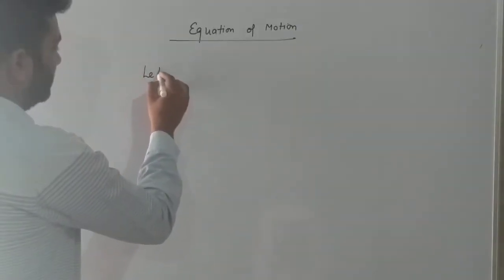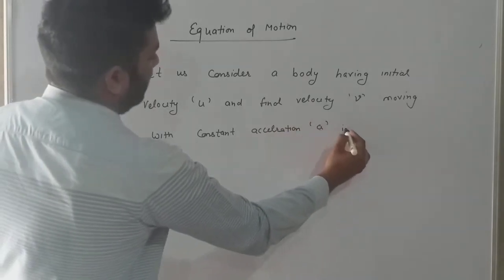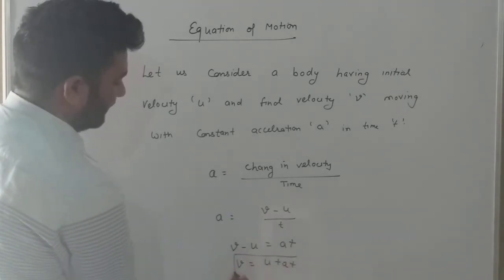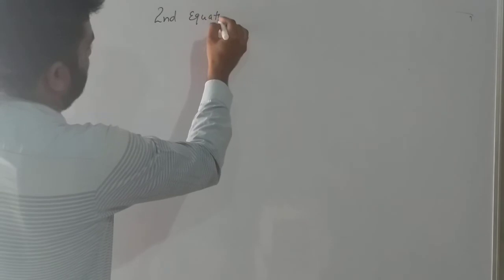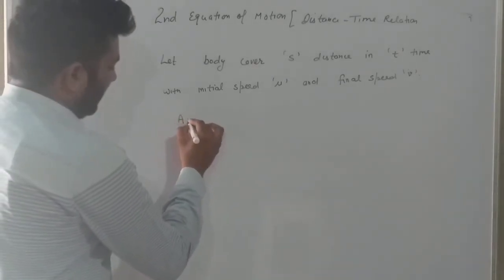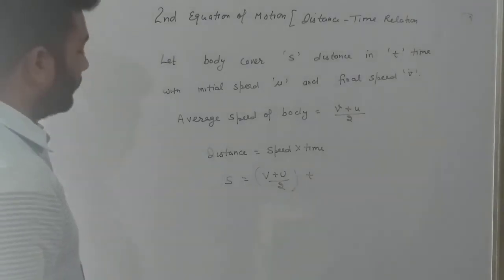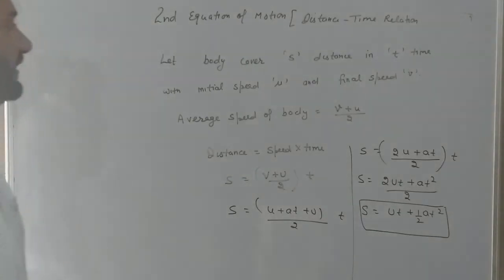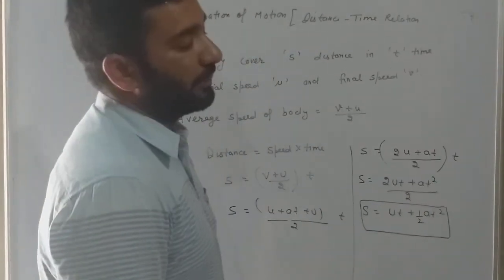Equation of motion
1st and 2nd equation's derivation by KD SIR